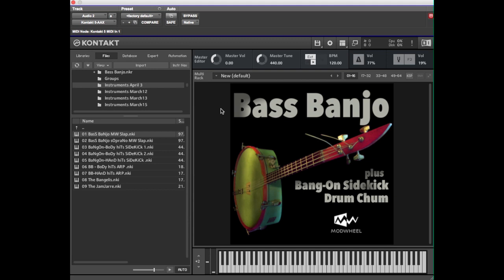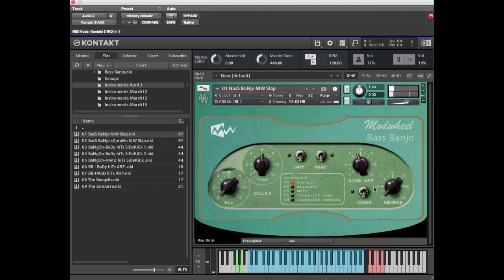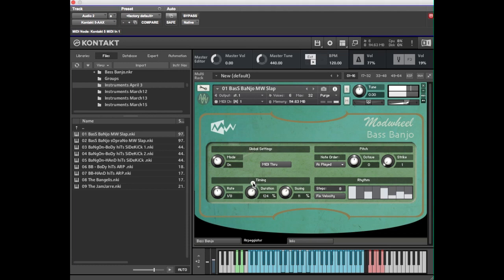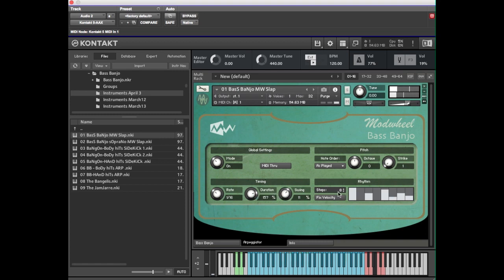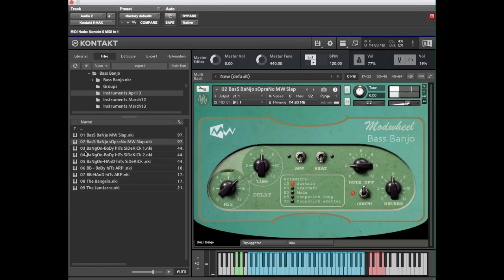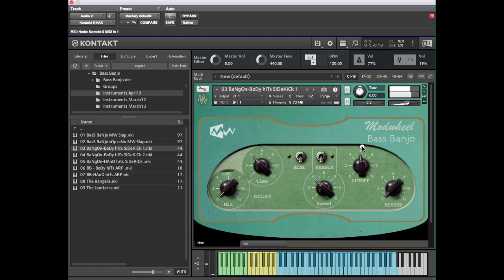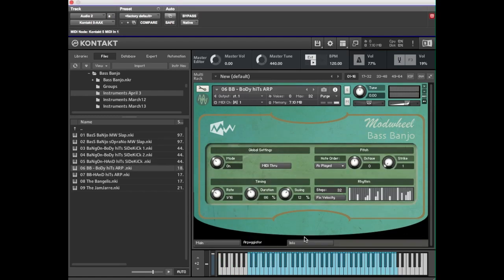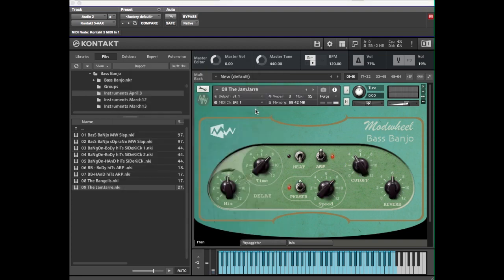Bass Banjo Video Tutorial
A tutorial for Bass Banjo plus Bang-On Sidekick Drum Chum, a Modwheel sample library for Kontakt.